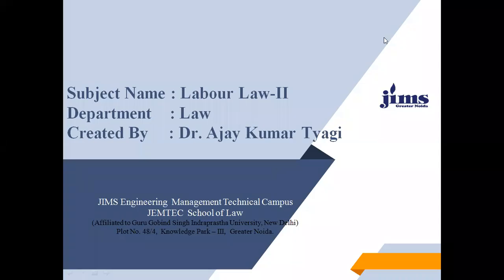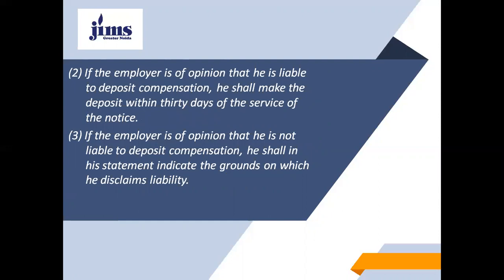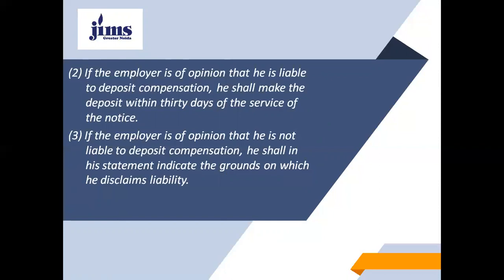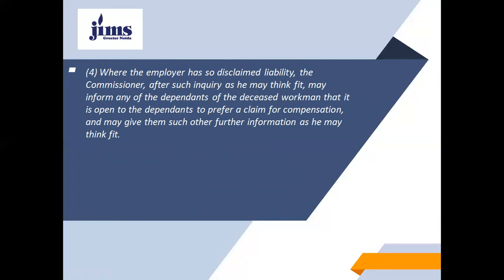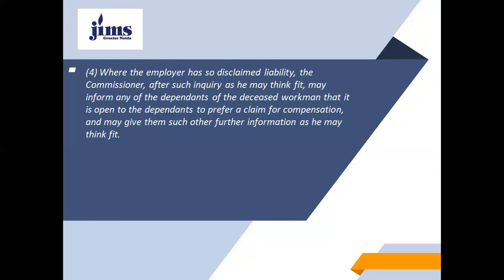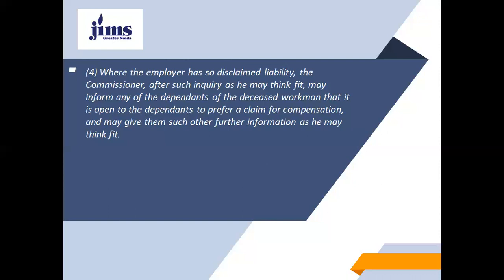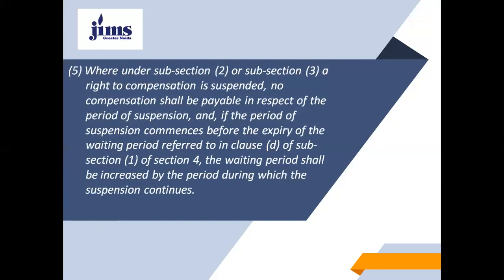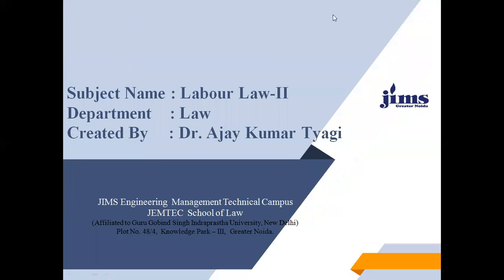W C Act Employer Statements & Reports Fatal Accidents VL 35